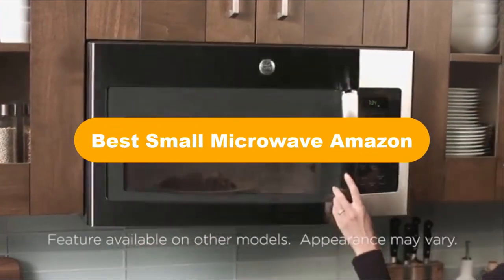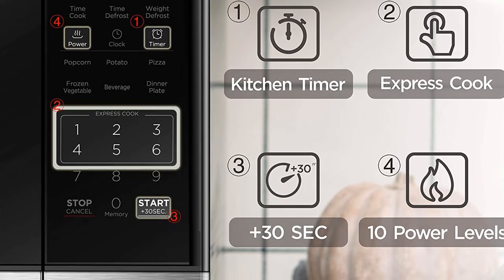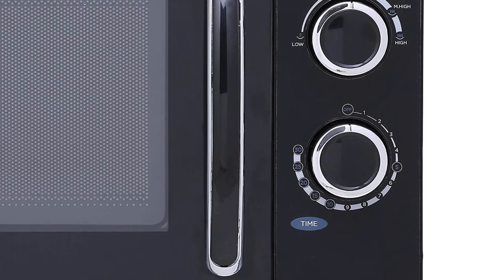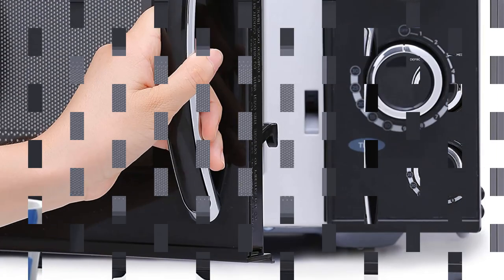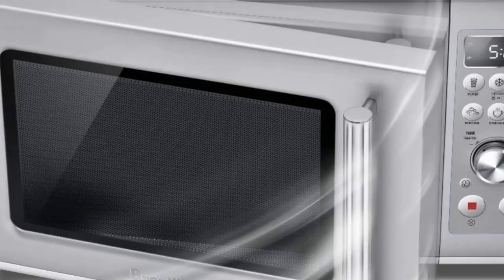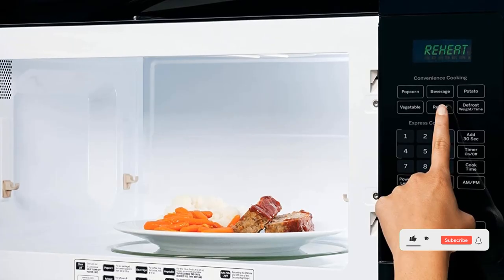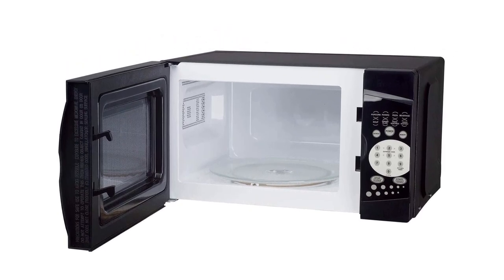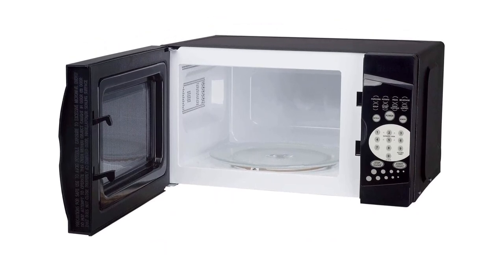✅ Best Small Microwave Amazon In 2023 🏆 5 Items Tested & Buying Guide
✅ Best Small Microwave Amazon In 2023 🏆 5 Items Tested & Buying Guide “ad”

👇Product Link👇:

🏆 Amazon Prices      :

We have covered 5 Best Small Microwaves that are best sold and reviewed in the last couple of months on amazon.

✅ ⭐ 7 Best Small Microwave Oven Options for 2021 🤩
✅ Top 4 Small Microwaves in 2023 👌
✅ Top 10 Small Microwave On Amazon || Best Small Microwaves 2022 🤩

Products Description:
Number 1.
Our top pick is Black+Decker EM031MB11 Digital Microwave Oven. The Black+Decker EM031MB11 Digital Microwave Oven is the perfect addition to any kitchen.
Number 2.
Our 2nd best pick is Commercial Chef CHMH900B6C 0.9 Cubic Foot Countertop Microwave. This Commercial Chef CHMH900B6C 0.9 cubic foot countertop microwave is a great addition to any kitchen. It is a compact size that fits perfectly in smaller spaces and yet still offers plenty of room to heat your favorite meals.
Number 3.
Our 3rd best pick is Breville BMO650SIL Compact Wave Soft Close Microwave Oven. This Breville Compact Wave Soft Close Microwave Oven is the perfect addition to any kitchen. With its sleek, modern design, it looks great in any decor.
Number 4.
Our 4th best pick is GE Countertop Microwave Oven. This GE Countertop Microwave Oven is a kitchen essential for anyone looking for a compact, powerful and versatile solution for their cooking needs. It features 0.7 cubic feet of cooking space, making it ideal for meals and snacks.
Number 5.
Our 5th best pick is Magic Chef MCM770B Microwave. The Magic Chef MCM770B Microwave is a must have kitchen appliance. It features a 0.7 cubic foot capacity and 700 watts of cooking power, giving you the ability to quickly and easily heat up meals and snacks. The interior is made of stainless steel for easy cleaning, and the digital touchpad makes operation popular foods. The 10 power levels give you the flexibility to adjust the cooking power to the perfect level for your dish.